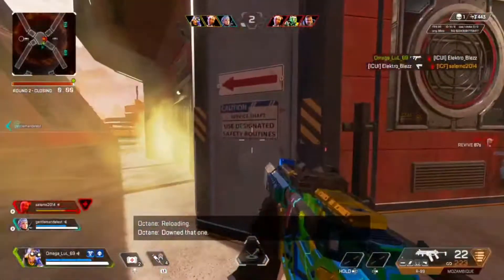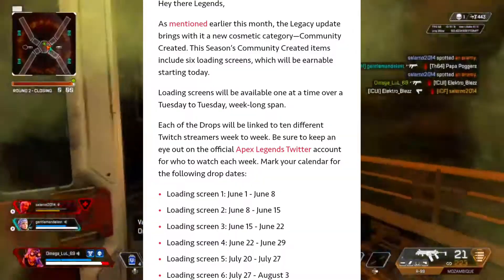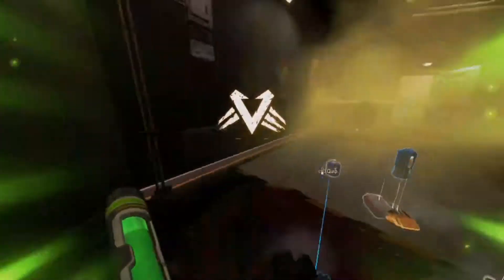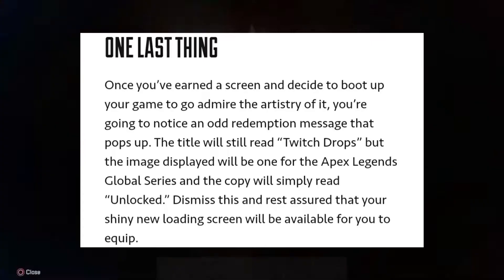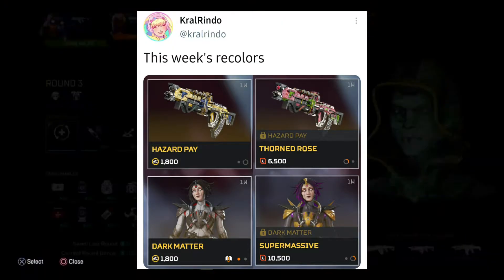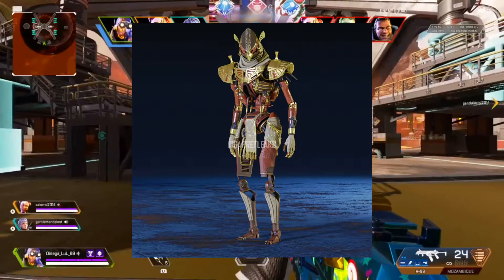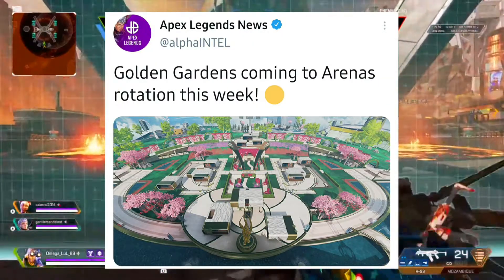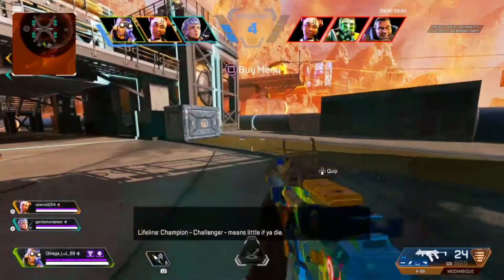Apex Legends News | Free Community Loading screens + Recolors & Minor news #39